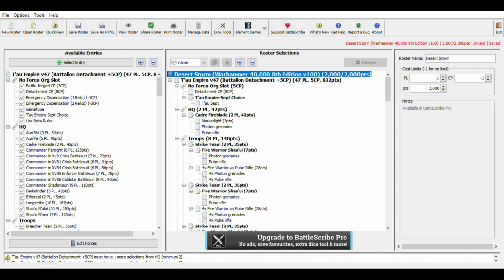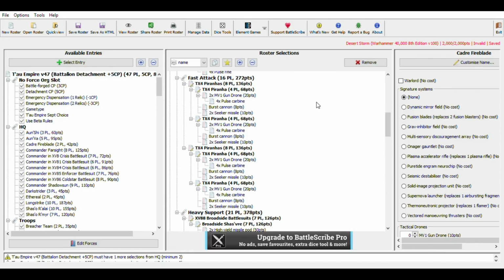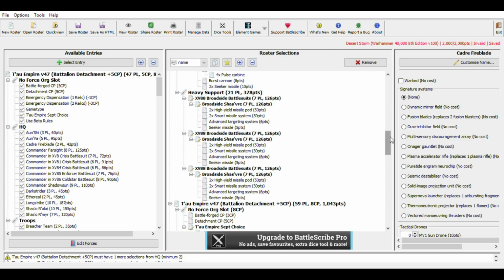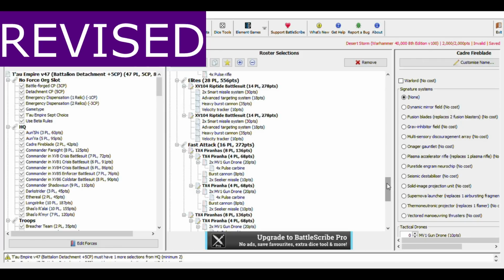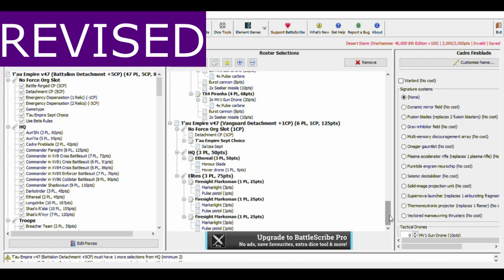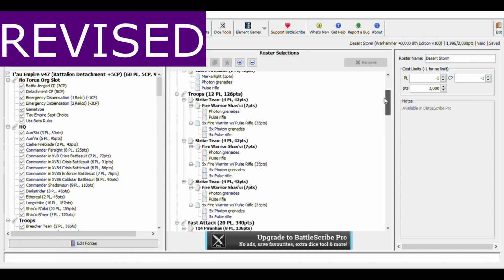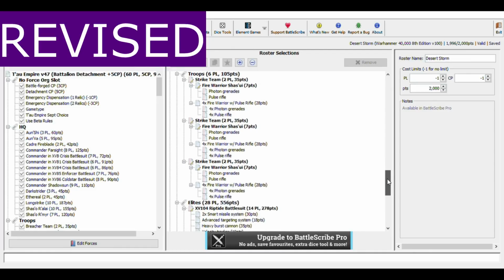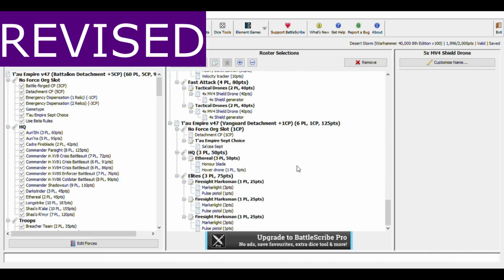T'au Tournament List 2,000 Pts Warhammer 40k List Doctor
Today I review a competitive 2000 Pt T'au Empire Army list from one of my patrons.